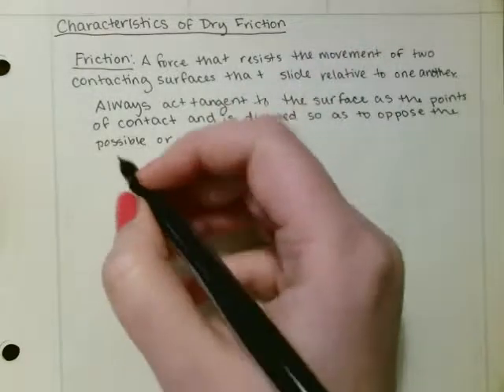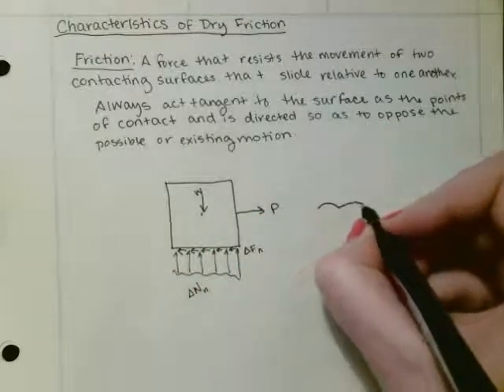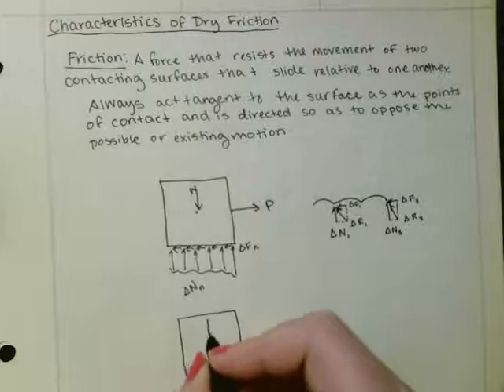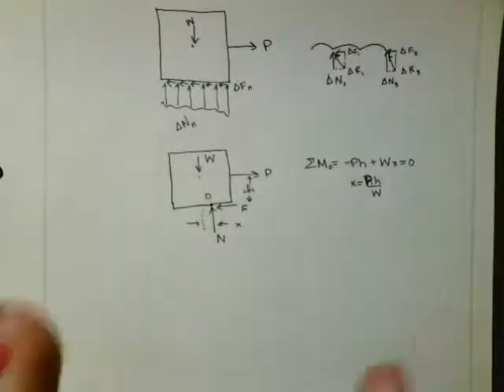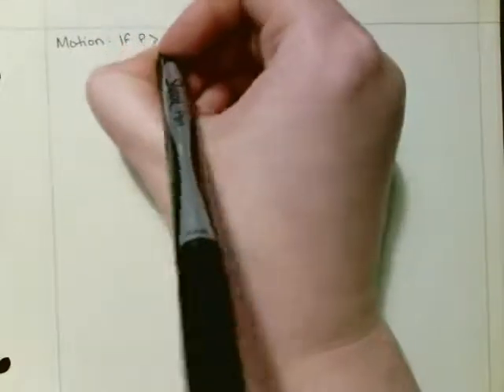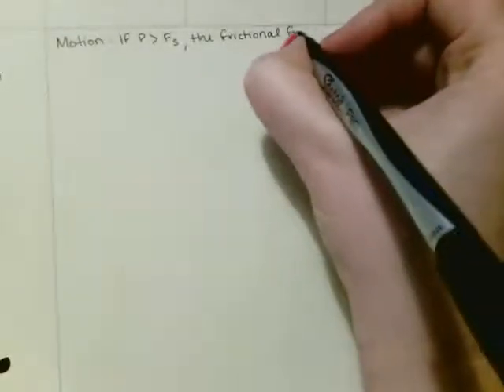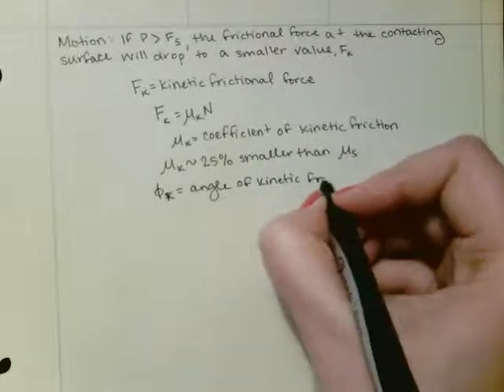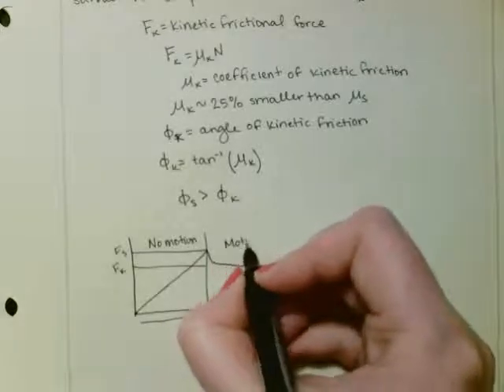Characteristics of Dry Friction